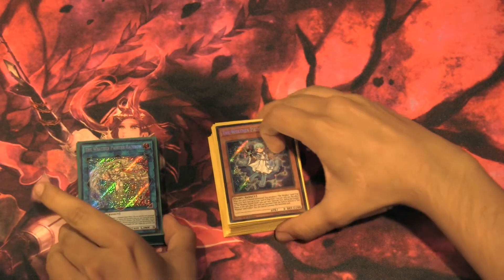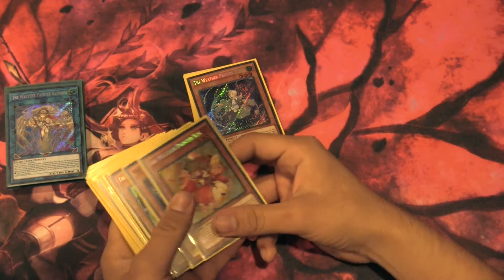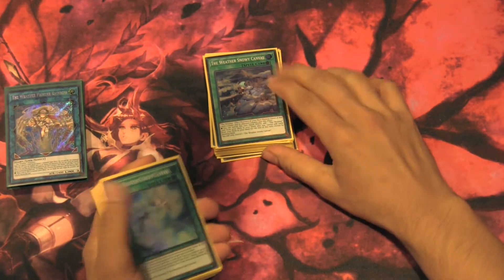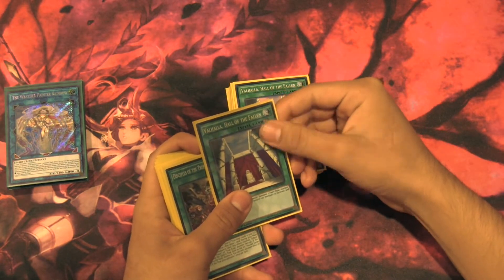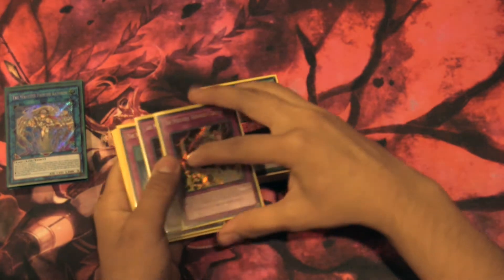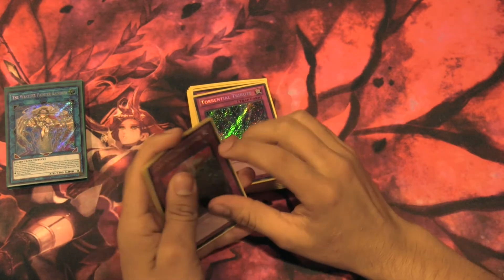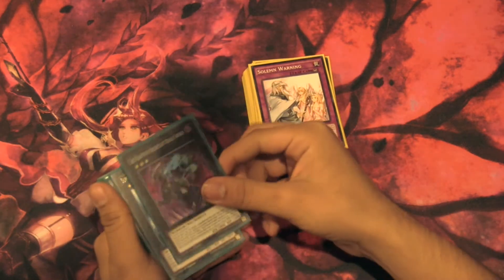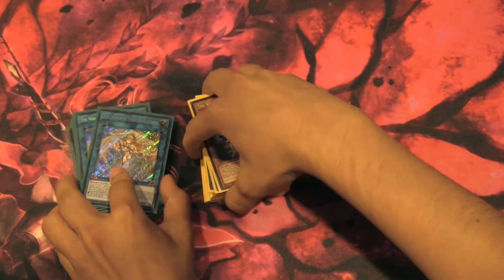True Weather Painters Deck December 2017!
Konobandit showcases his take on the Weather Painter Deck for the December 2017 season! Featuring a small True Draco engine!

Don't miss out on the other segments in the 25 Days of Yu-Gi-Oh! Check them out here!